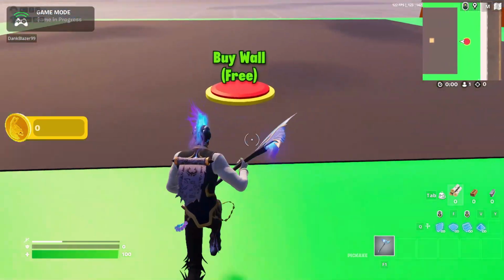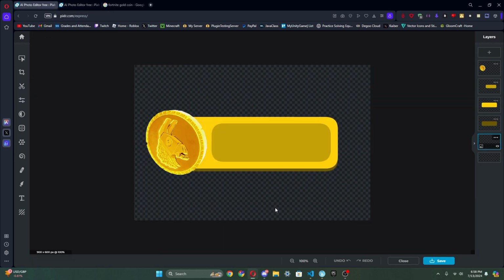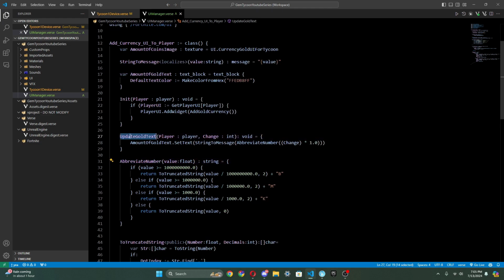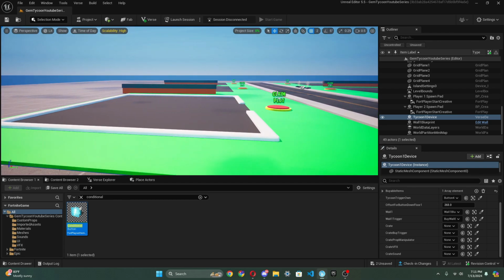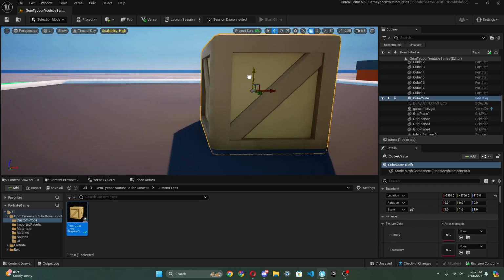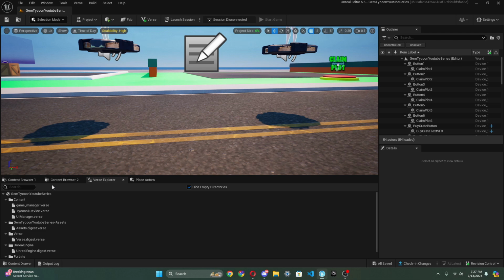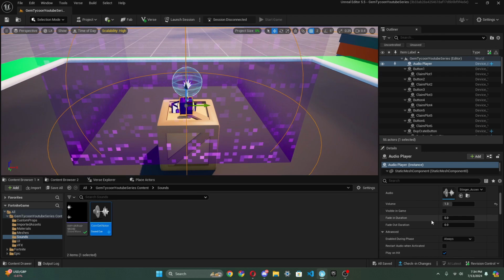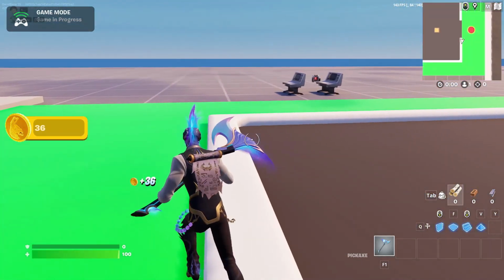Creating a Tycoon Crate System in UEFN!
Hey there 👋 ! It's me, Tanav. In this video, we'll create a cool crate system that gives coins. We'll also have a UI showing our currency. I hope you enjoy the video. Have a great day!

- TIMESTAMPS -

00:00 - Intro
00:26 - Adding New Verse Scripts
02:35 - Making Currency Gold UI
15:25 - Creating Buy Crate Button
18:17 - Setting Up Crate And Its Devices
32:16 - Outro